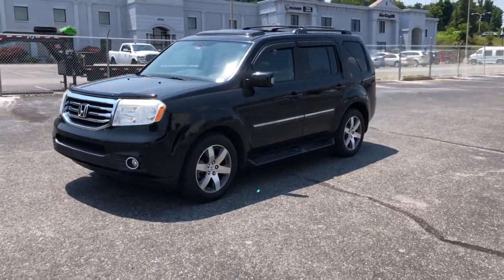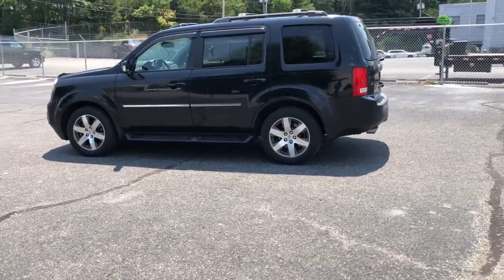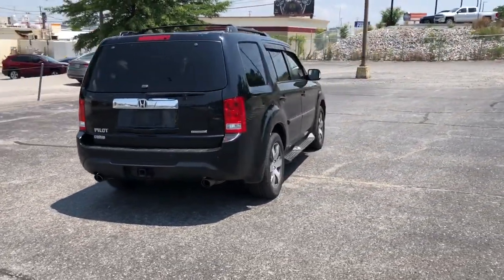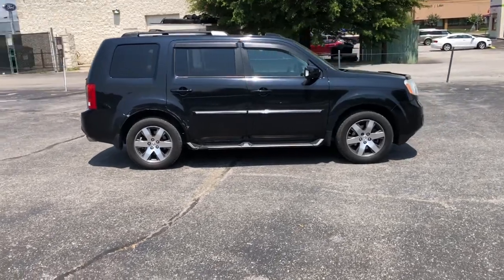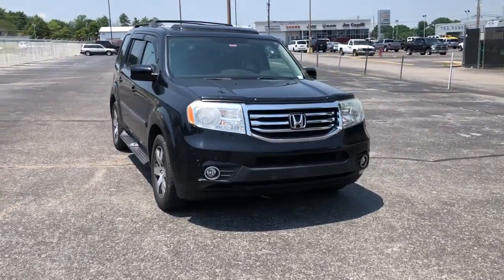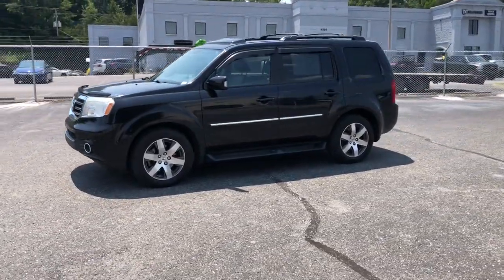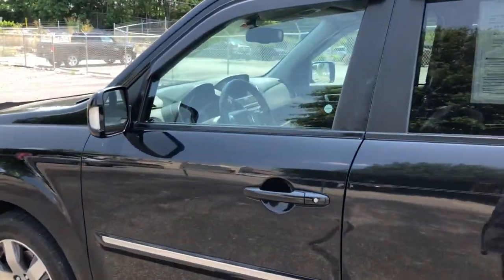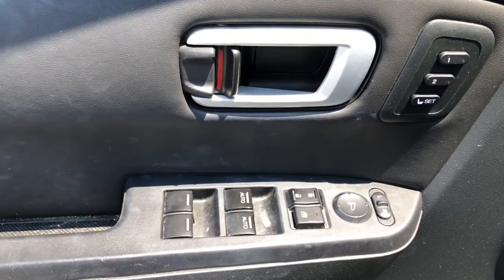2015 Honda Pilot Knoxville, Farragut, Oak Ridge, Maryville, Gatlinburg, TN FB012714A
Crystal Black Pearl Used 2015 Honda Pilot available in Knoxville, Tennessee at Jim Cogdill CDJR. Servicing the Farragut, Oak Ridge, Maryville, Gatlinburg, TN area.

CARFAX 1-Owner. Touring trim Crystal Black Pearl exterior and Black interior. EPA 25 MPG Hwy/18 MPG City! Sunroof NAV 3rd Row Seat Heated Leather Seats DVD Tow Hitch Alloy Wheels. KEY FEATURES INCLUDE: Leather Seats Third Row Seat Navigation DVD Sunroof Honda Touring with Crystal Black Pearl exterior and Black interior features a V6 Cylinder Engine with 250 HP at 5700 RPM*. EXPERTS CONCLUDE: Comfortable ride; roomy third-row seat; eight-passenger capacity; useful and clever storage areas. -Edmunds.com. BUY WITH CONFIDENCE: CARFAX 1-Owner Price does not include licensing costs registration fees taxes and dealer doc fee of $699 which are to be paid by the consumer.